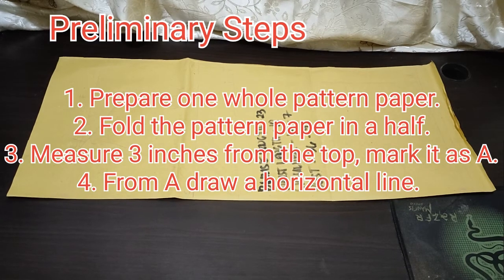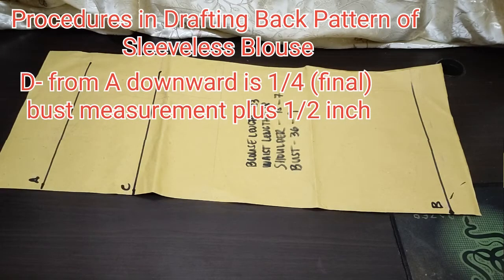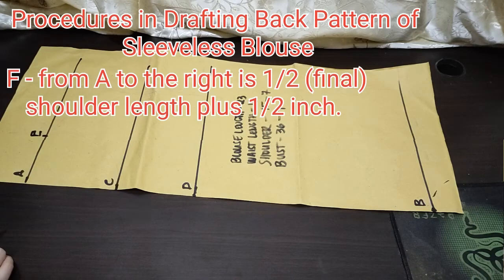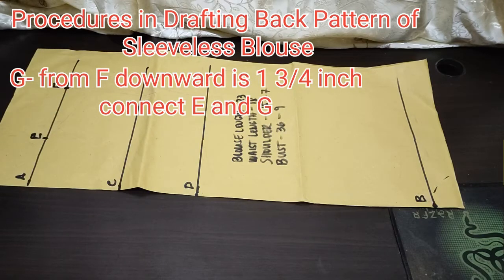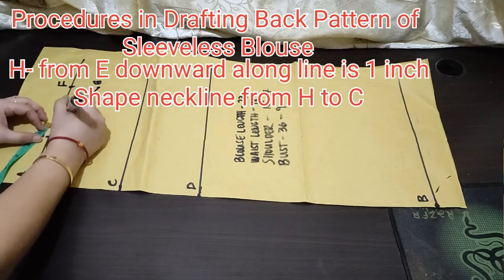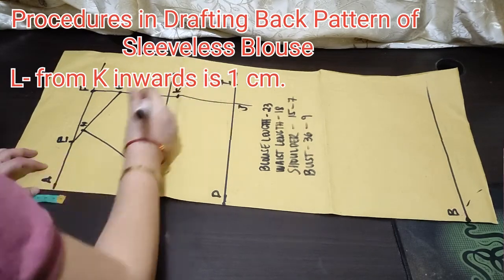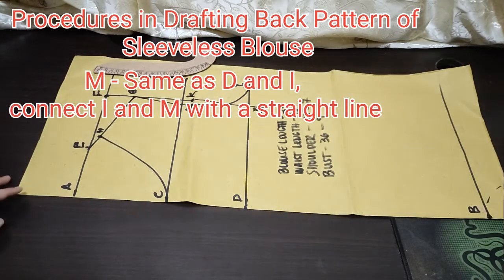TLE 10: Dressmaking, Drafting Back Pattern of Sleeveless Blouse, Quarter 2 Week 4